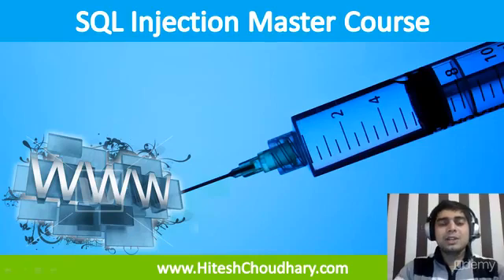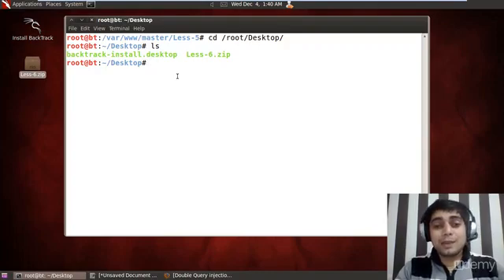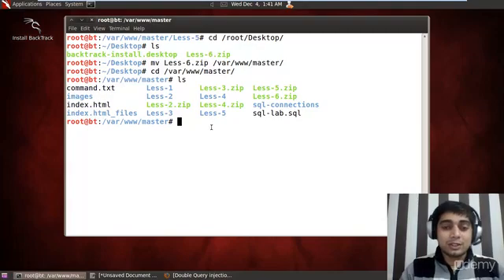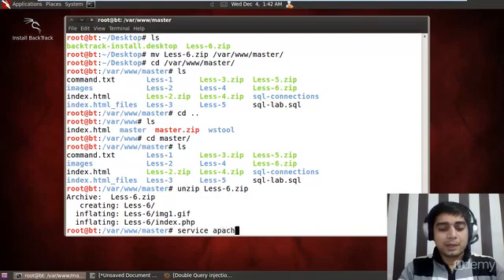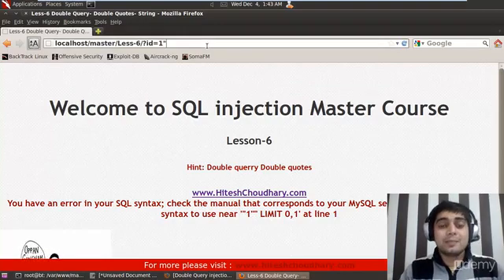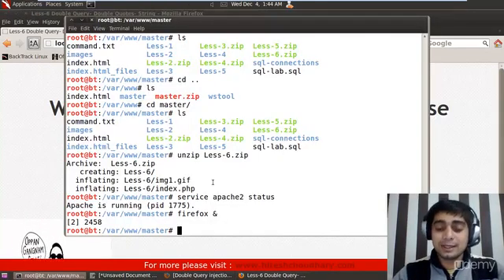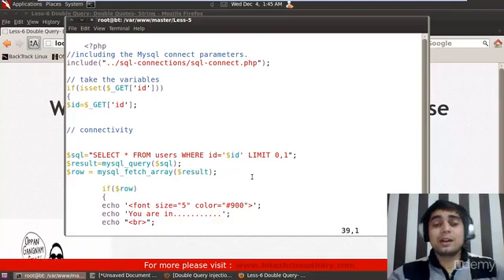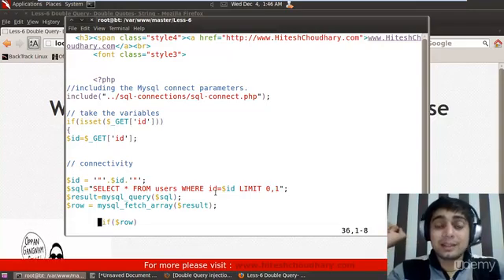SQL Injection Master Course - Lecture 18 - Double Query Exercise